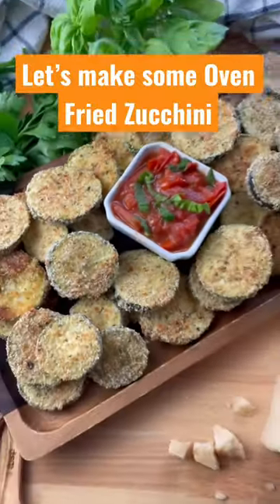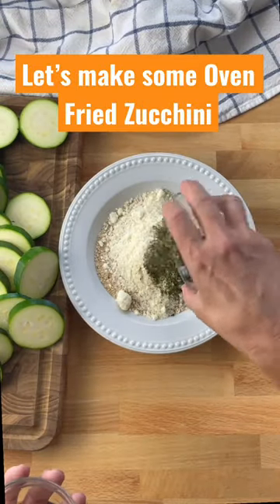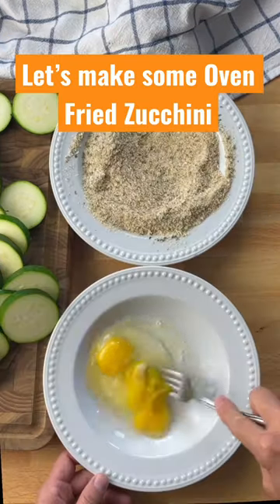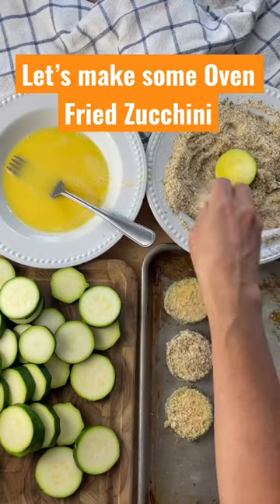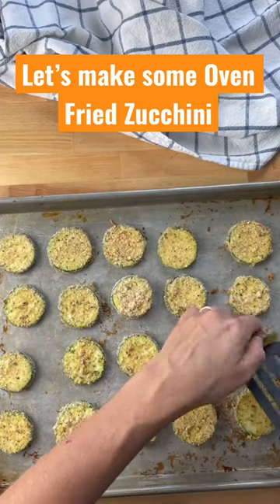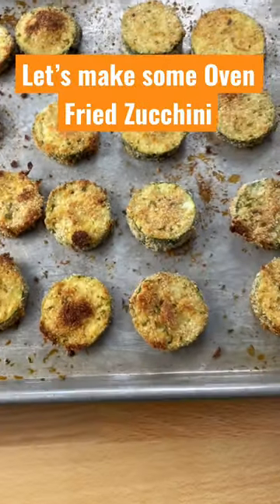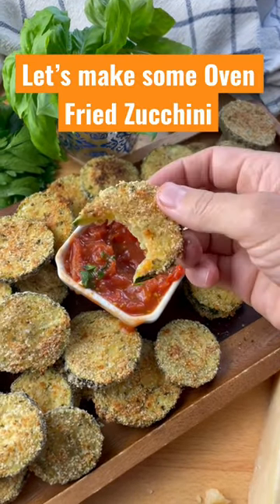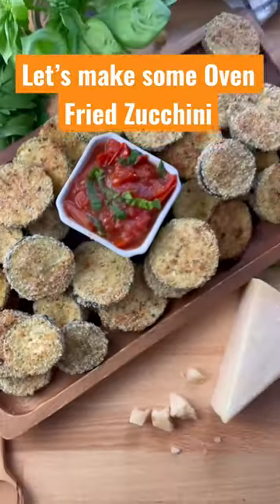Oven Fried Zucchini!! Full recipe at feedingyourfam.com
Got Zucchini? This Oven Fried Zucchini is so easy to make, just takes a few ingredients and has a delicious parmesan crust on the outside. Fried Zucchini Rounds are the perfect side dish, appetizer or simple snack.

If you give this recipe a try, please leave me comment, I would love to hear how it turns out for you!!